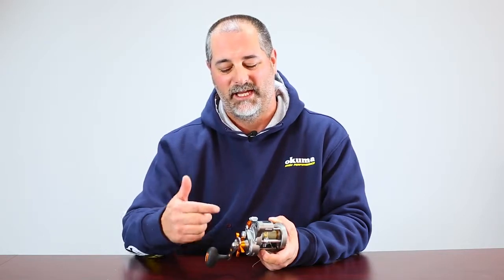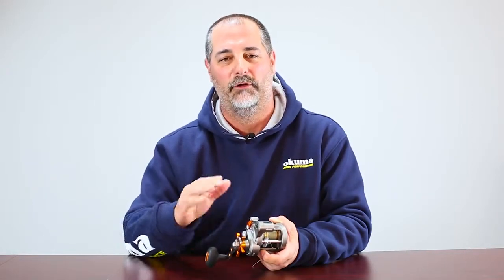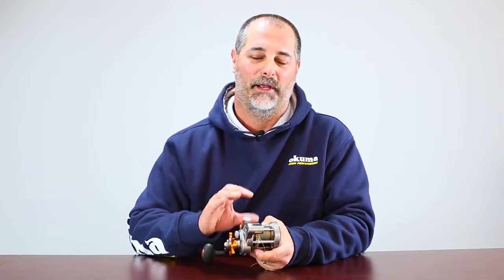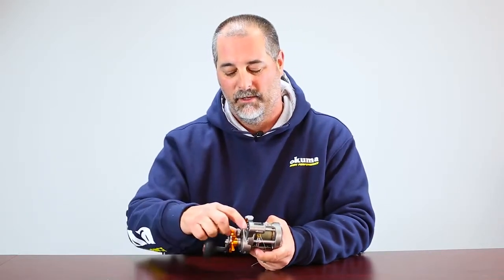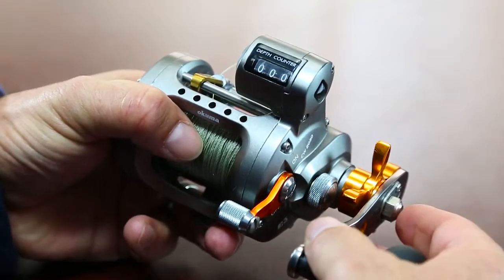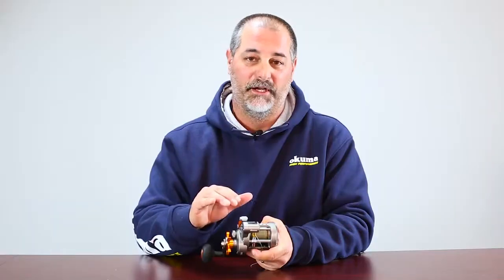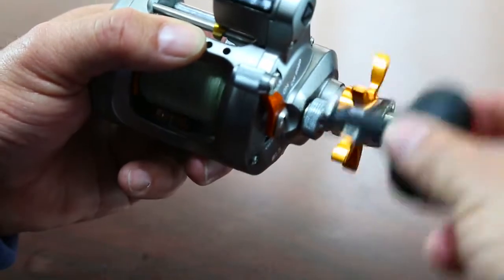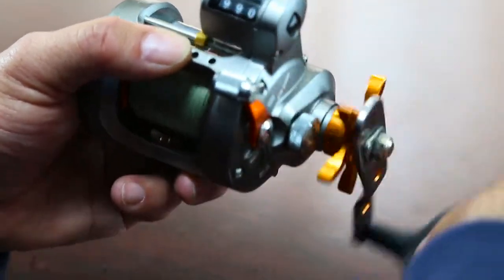Okuma How To: Line Counter Functions